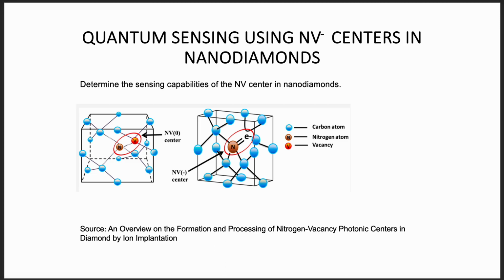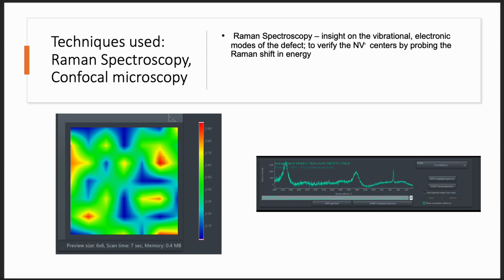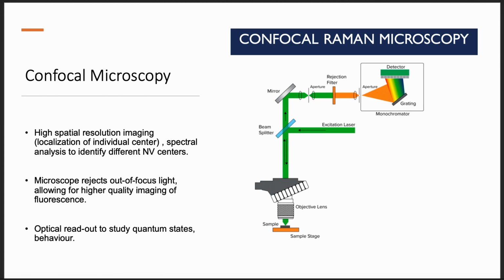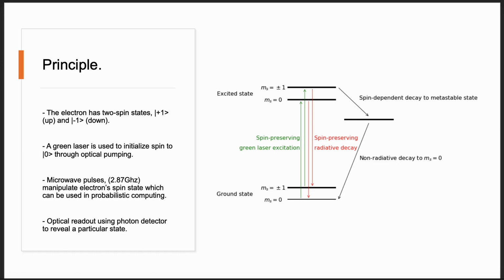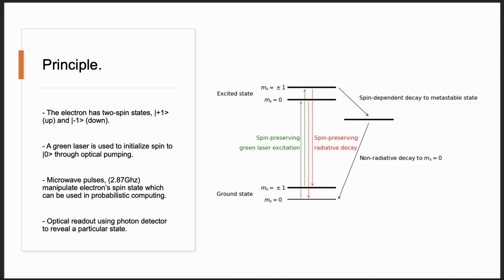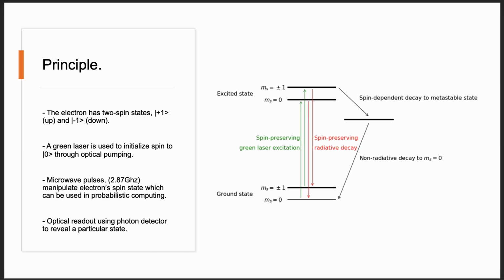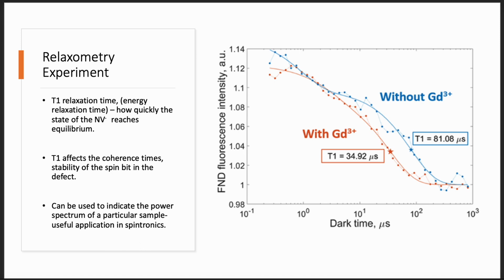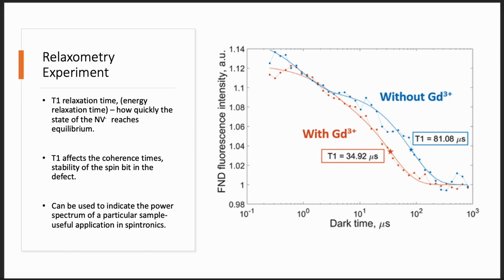Quantum Sensing using NV- centers in nanodiamonds.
Determining the quantum sensing capabilities of NV- centers in diamond.